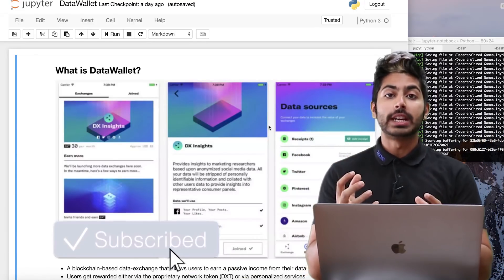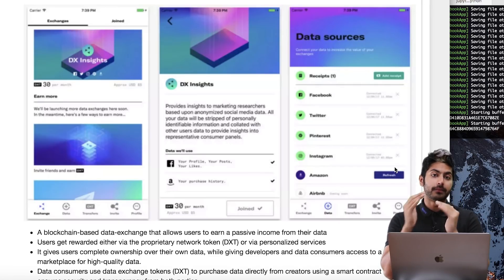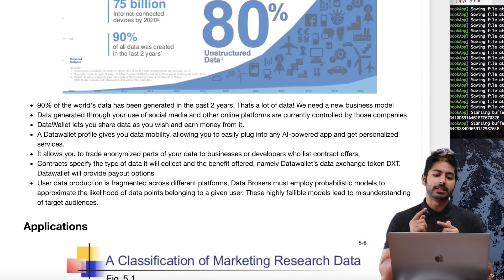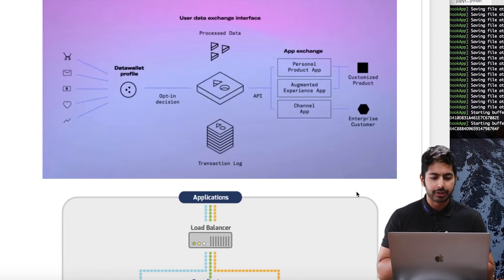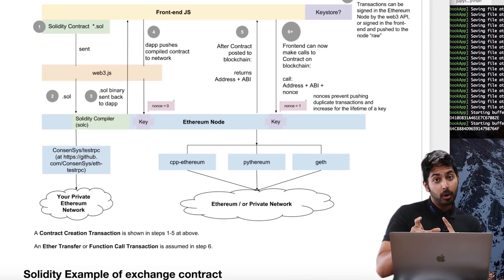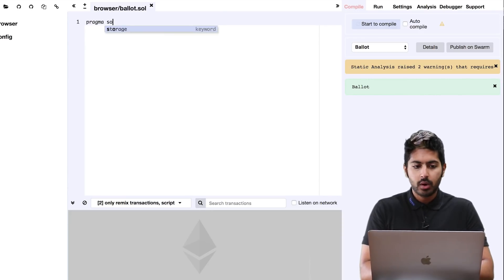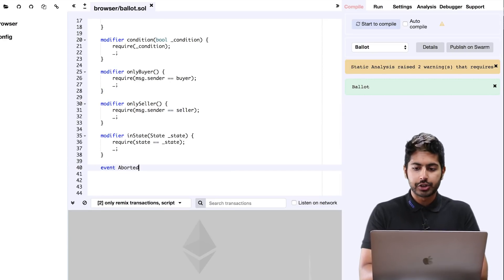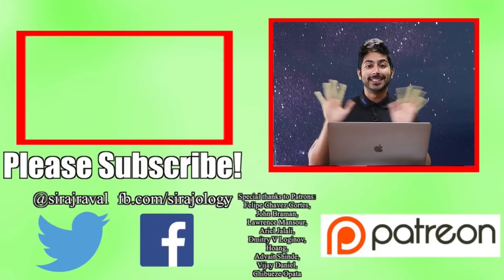Decentralized Data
In this video i'm going to cover a decentralized data exchange called DataWallet. It' allows users to earn a passive income from their data by getting rewarded either via a network token (DXT) or via personalized services. Users complete ownership over their own data, while giving developers and data consumers access to a marketplace for high-quality data.

I'm proud to have collaborated with DataWallet to make this video. They're a great team!